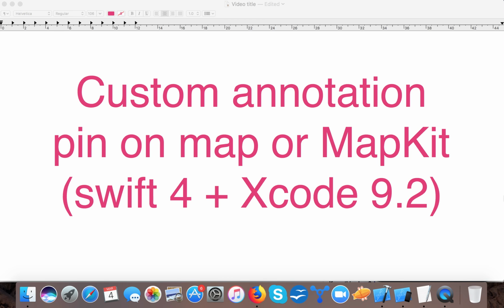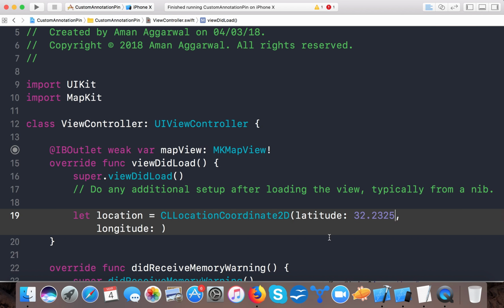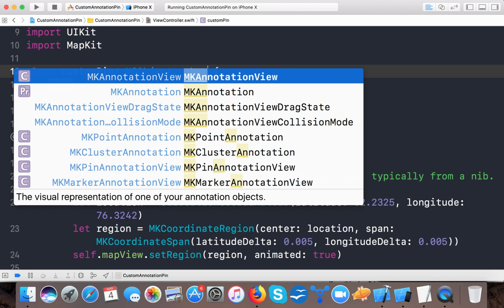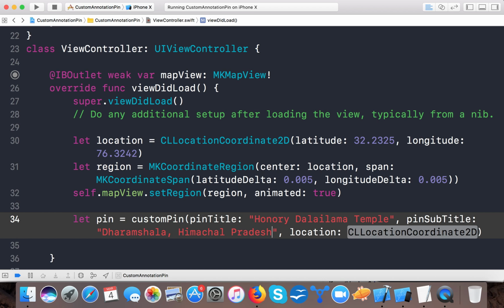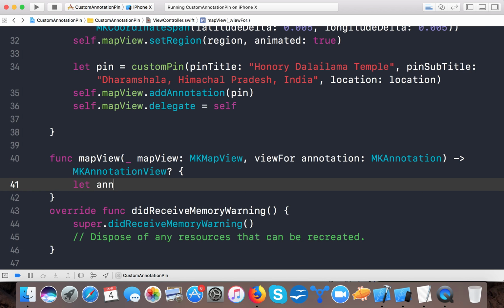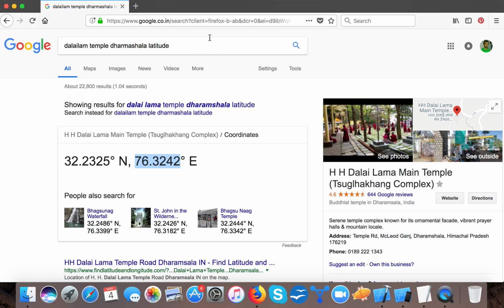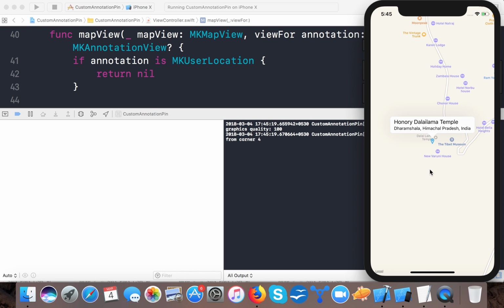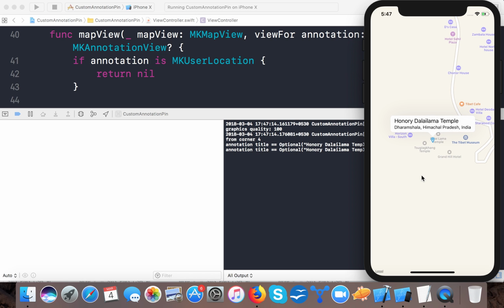Add custom pin on map-view or Map-kit (Swift 4 + Xcode 9.2)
We will learn how to add pins(annotations) on mapview using Mapkit framework. We will set custom image to the pin added on mapview. Learn about MKAnnotation, MKAnnotationView. Detect which pin or annotation is tapped by user.

Xcode : 9.2